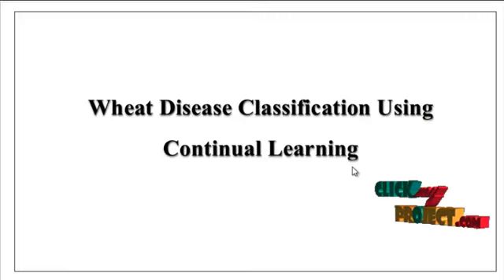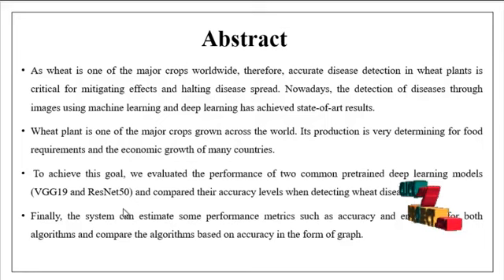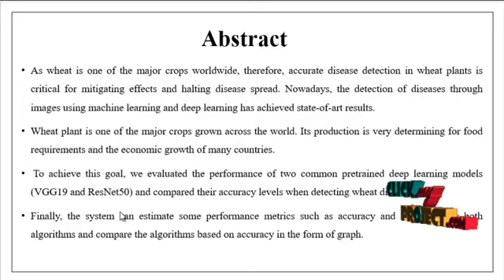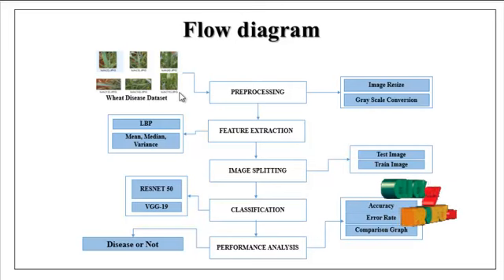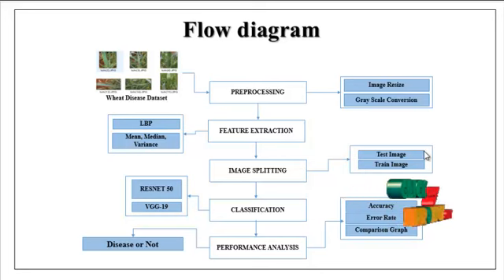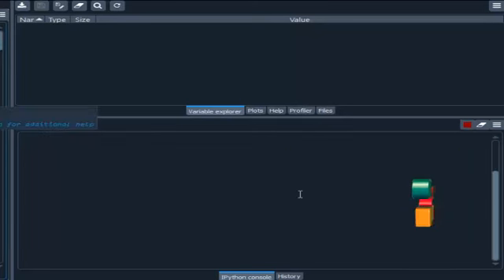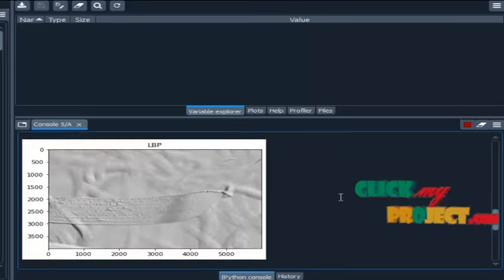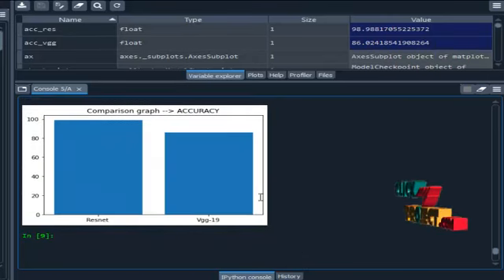Python Machine Learning - Wheat Disease Classification Using Continual Learning - ClickMyProject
The main goal of this paper is to review systematically the recent studies that have been published and discussed WD prediction models. Wheat is the most important cereal crop, and its low production incurs import pressure on the economy. As wheat is one of the major crops worldwide, therefore, accurate disease detection in wheat plants is critical for mitigating effects and halting disease spread. The wheat disease is one of the major factors that result in low production and negatively affects the national economy. Thus, timely detection of wheat diseases is necessary for improving production. Nowadays, the detection of diseases through images using machine learning and deep learning has achieved state-of-art results. Wheat plant is one of the major crops grown across the world. Its production is very determining for food requirements and the economic growth of many countries. To achieve this goal, we evaluated the performance of two common pretrained deep learning models (VGG19 and ResNet50) and compared their accuracy levels when detecting wheat disease or not. Finally, the system can estimate some performance metrics such as accuracy and error rate for both algorithms and compare the algorithms based on accuracy in the form of graph.

Including Packages
* Base Paper
* Complete Source Code
* Complete Documentation
* Complete Presentation Slides
* Flow Diagram
* Database File
* Screenshots
* Execution Procedure
* Readme File
* Addons
* Video Tutorials
* Supporting Softwares

Specialization
* 24/7 Support
* Ticketing System
* Voice Conference
* Video On Demand *
* Remote Connectivity *
* Code Customization **
* Document Customization **